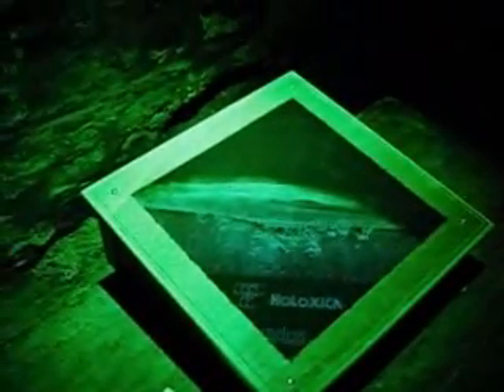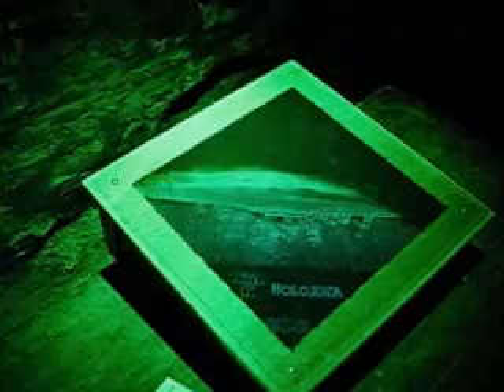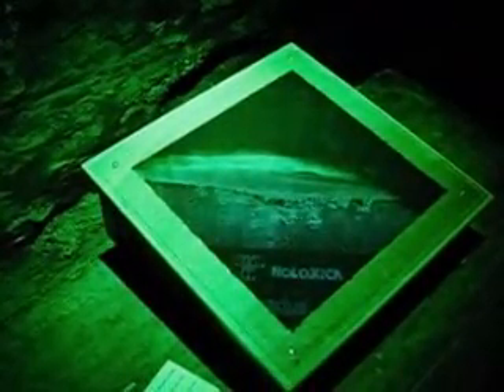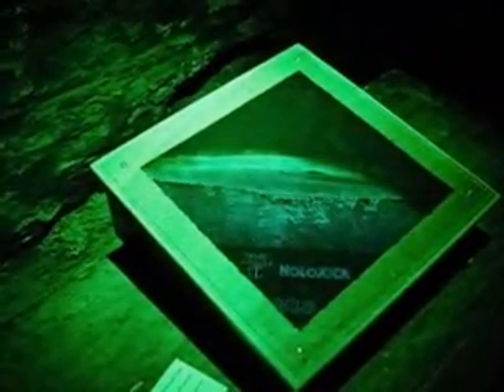HMS Royal Oak Hologram - Orkney Museum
The HMS Royal Oak was a Revenge-class battleship of the British Royal Navy, the first battleship sunk in the Second World War whilst she was anchored in the Scapa Flow, off the coast of Orkney, Scotland. She was torpedoed by a German U-47 submarine on October 14, 1939, and lost 833 of her crew.